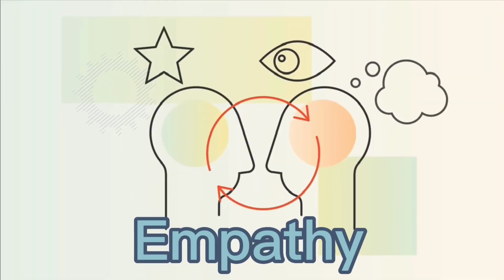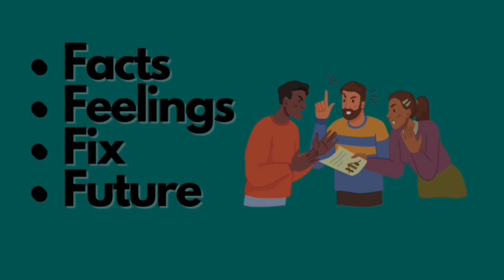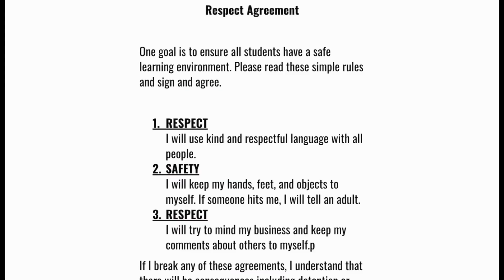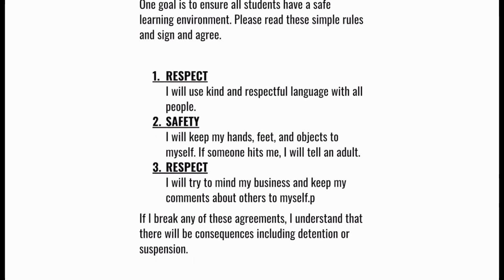Restorative Conferencing: A Step-by-Step Guide for School Counselors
🟢Facilitating a restorative conference as a school counselor involves creating a safe and respectful space where students can come together to discuss harm and repair relationships.

🔵Here are 7 steps you can take to effectively facilitate a restorative conference with students:

👉🏽 Teach Students 7 Conflict Resolution Skills

👉🏽Student Conflict Resolution

👉🏽 The Learning Lab FB Group

🎧Music